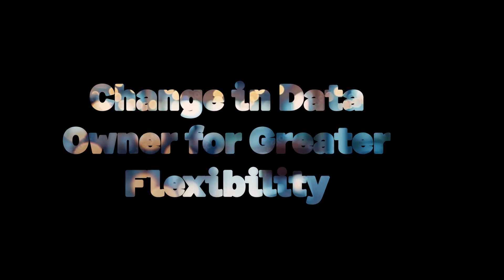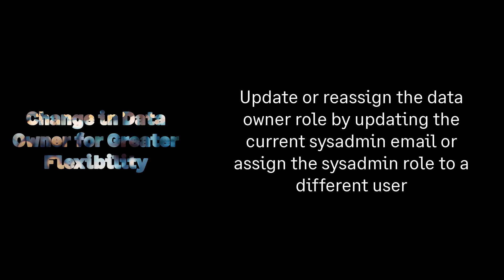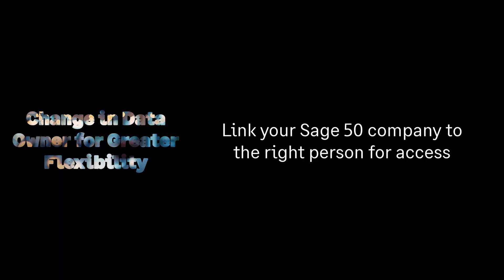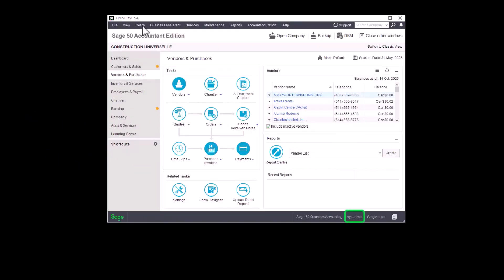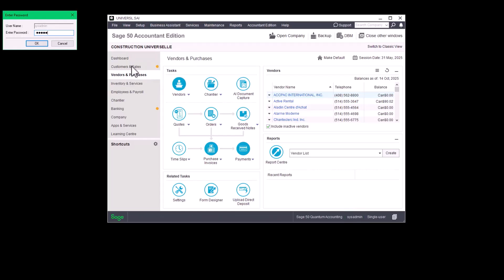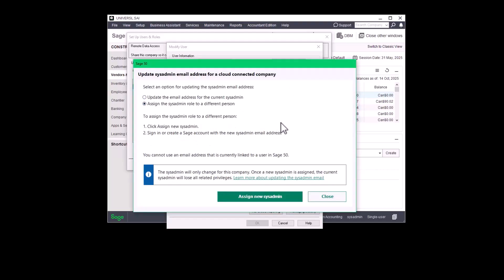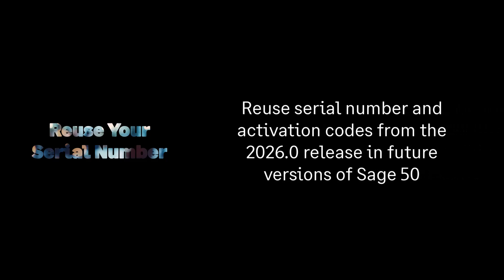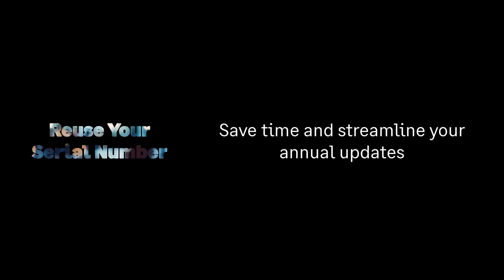Sage 50 Canadian Edition - What's New in Release 2026.0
This video will show you what's new in Sage 50 Accounting--Canadian Edition, Release 2026.0